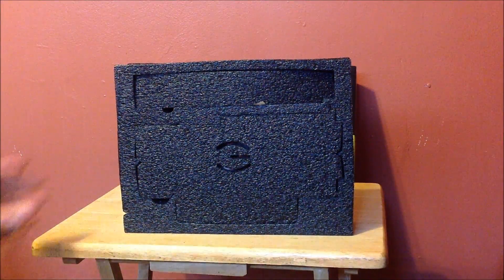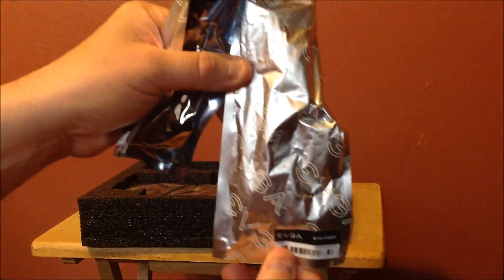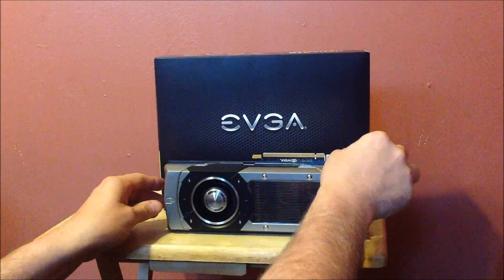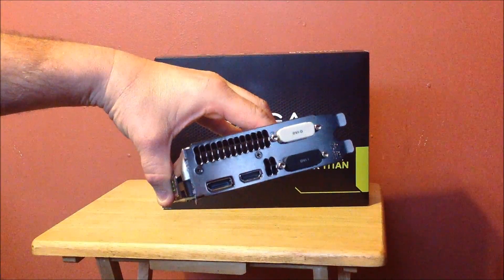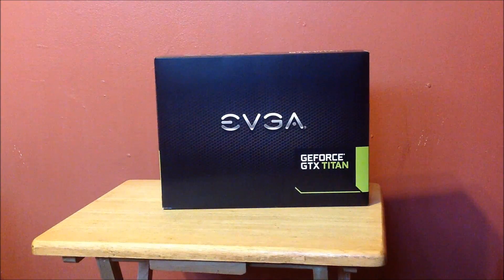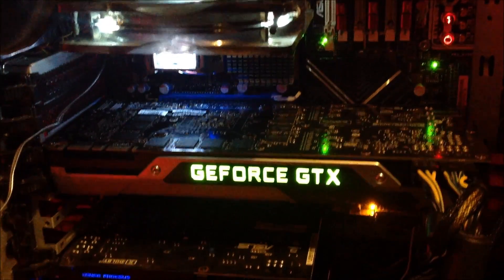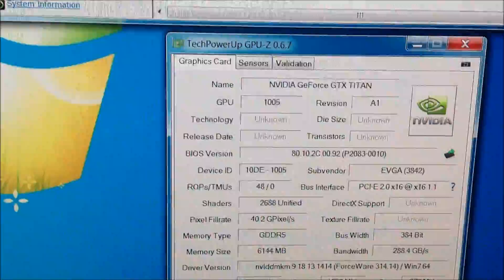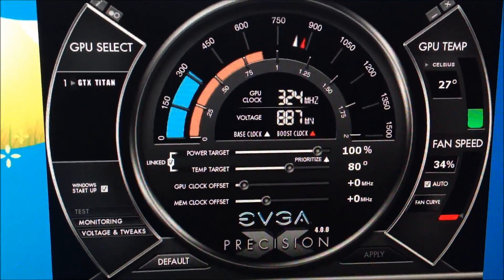EVGA GEFORCE GTX TITAN* HANDS-ON & UNBOXING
[PART 2] UNBOXING & HANDS-ON AND IN COMPUTER RUNNING GPU-Z AS WELL.OF THE EVGA GEFORCE GTX TITAN.EXCITED TO HAVE THE NEW CARD TO SEE WHAT IT CAN DO .

Performance

 NVIDIA GTX TITAN

2688 CUDA Cores

837 MHz Base Clock

876 MHz Boost Clock

187.5GT/s Texture Fill Rate

Memory

 6144 MB, 384 bit GDDR5

6008 MHz (effective)

288.38 GB/s Memory Bandwidth

Interface

 PCI-E 3.0 16x

DVI-I, DVI-D, HDMI, Display-Port

SLI Capable

Resolution & Refresh

 240Hz Max Refresh Rate

Max Analog : 2048x1536

Max Digital : 4096x2160

Operating System Support

Windows Vista 32/64bit

Windows XP 32/64bit

Requirements

 Minimum of a 600 Watt power supply.

(Minimum recommended power supply with +12 Volt current rating of 42 Amps.)

 An available 6-pin PCI-E power connector and an available 8 pin PCI-E power connector

Total Power Draw : 250 Watts